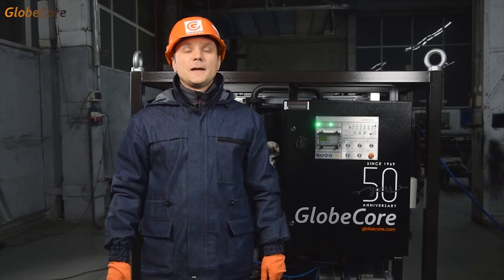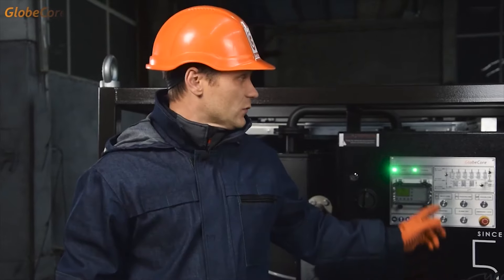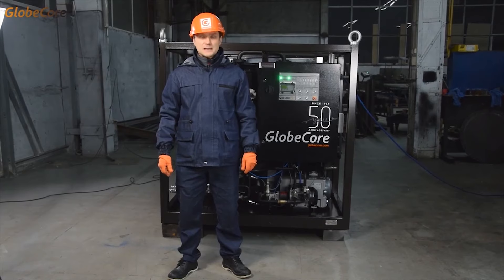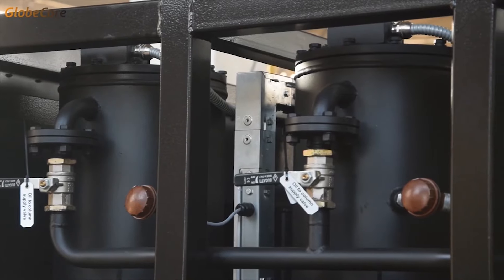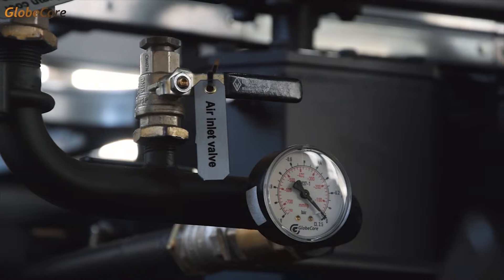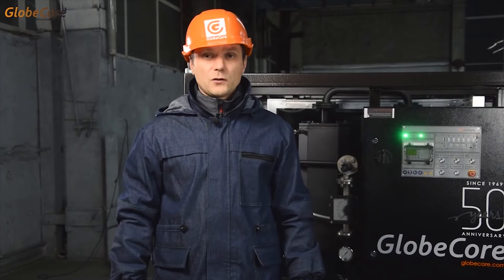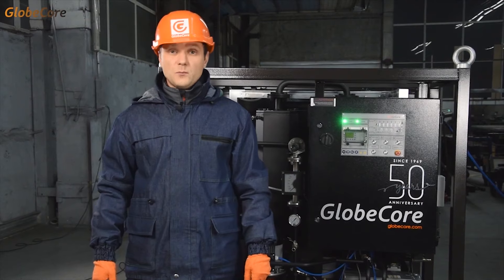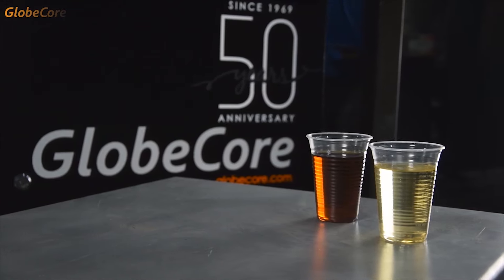Used Oil Regeneration Machine СММ-6RL in Economy Version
More details CMM-6RL unit is designed for used oil regeneration.

CMM-6RL unit is good at regenerate the properties of transformer, turbine, compressor, and hydraulic oils; it clarifies diesel and heating fuels. The average regeneration capacity is 450 L/h.
The unit addresses its main operating task using the technology for adsorptive purification with Fuller’s earth. CMM-6RL used oil regeneration machine has six columns with 75 kilograms of sorbent contained in each. The unit is also capable of reactivating the sorbent by burning it at the temperature of 600 degrees Celsius directly in the regeneration columns.

Therefore, CMM-6RL is a full-fledged regeneration complex with semi-automatic control.

Advantages of CMM-6RL used oil regeneration machine:

- after passing through the unit, the oil completely regains its performance to as good as new level and can be reused;
- сonvenience of operation. The unit is quickly connected to tanks for clean and dirty oil through camlock quick couplings; the oil purification process is visually monitored by means of sight glasses; a service hatch is provided at the bottom of the columns for their maintenance and cleaning;
- the adsorbent is reclaimed without being removed from the unit and can be used for the next regeneration cycle immediately after cooling. At the end of the last reactivation, the adsorbent can be used as a construction aggregate or in agriculture to loosen compact soils.
- there occur no harmful emissions into the environment during the unit operation. The unit is equipped with a two-stage system for neutralization of combustion products which consists of a carbon filter and a catalytic converter.